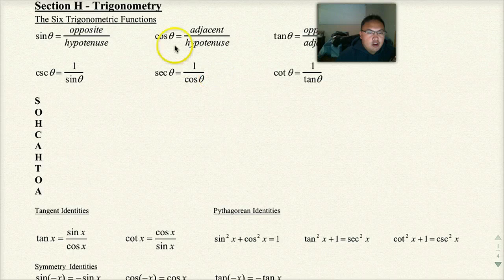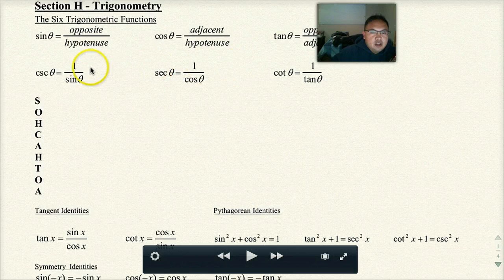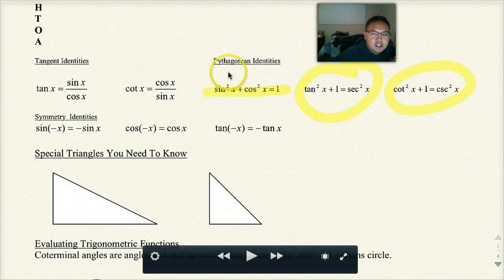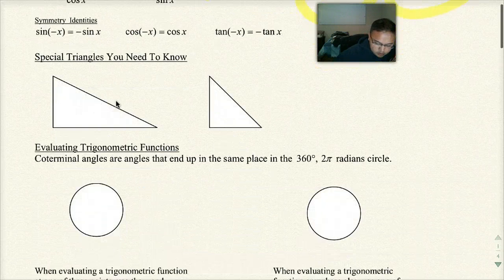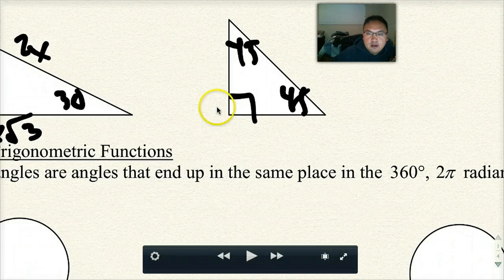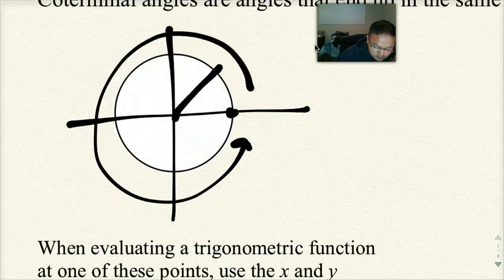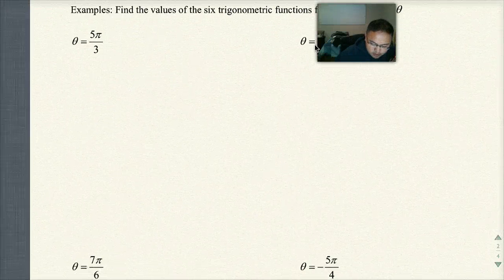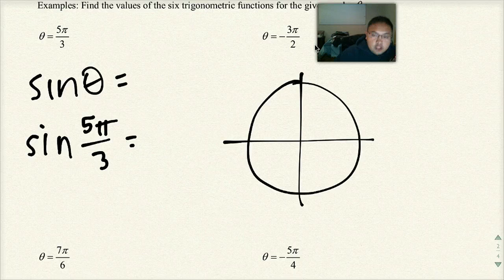Unit 1, Standard 4 Trigonometry